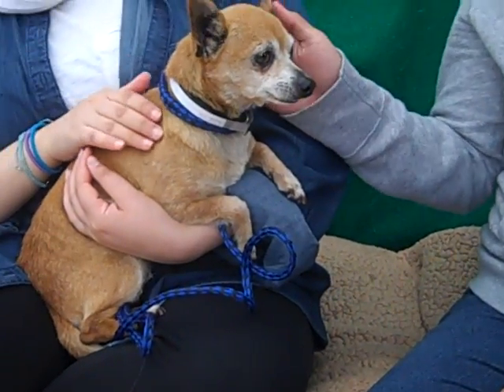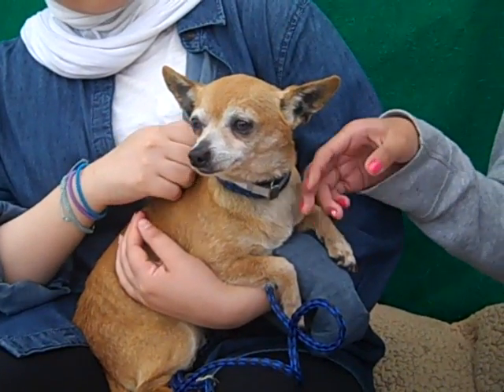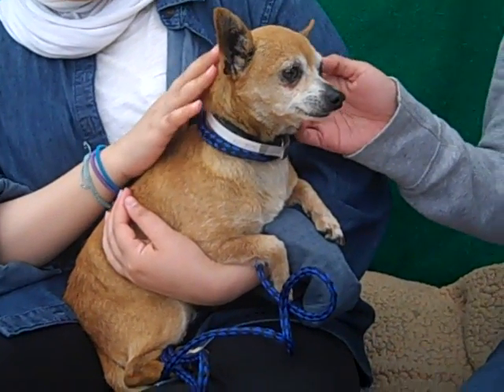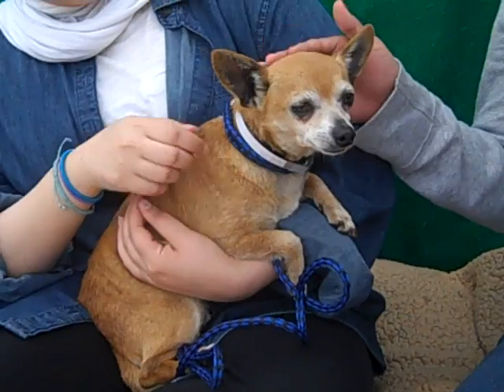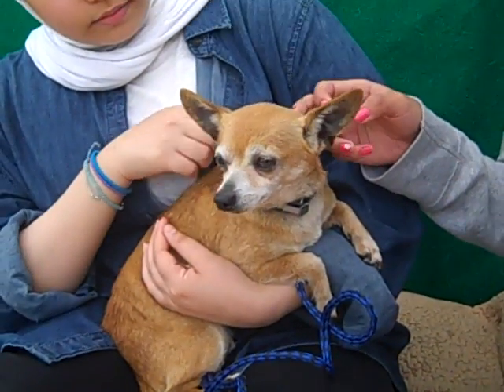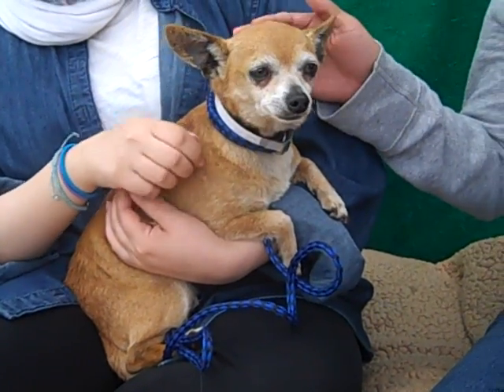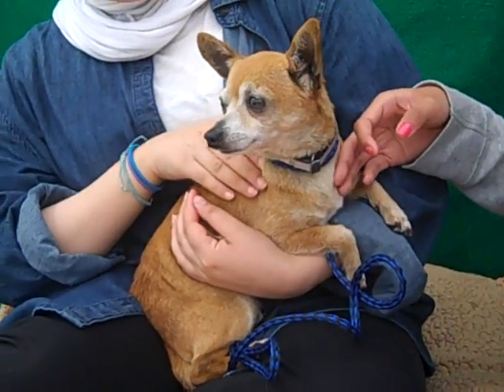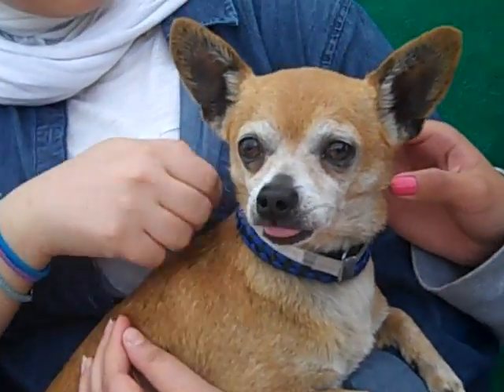ADOPTED!! A4935658 Bailey | Chihuahua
A4935658 Bailey is a people-pleasing 6-year-old cream male Chihuahua who came to the Baldwin Park Animal Care Center on April 6 as a stray from El Monte. Weighing 5 lbs, Bailey relishes being carried and would gladly be your lap dog or purse pet. He has a gentle disposition, so we think he would do well with children as long as they are careful of his small size. Bailey gets along well with other dogs, and would be a good addition to a multi-dog household. Bailey is adorable and affectionate, and will be a great addition as an indoor pet and family member for any loving household.